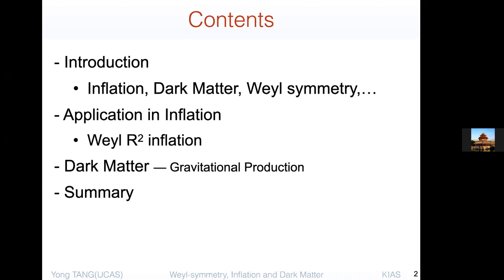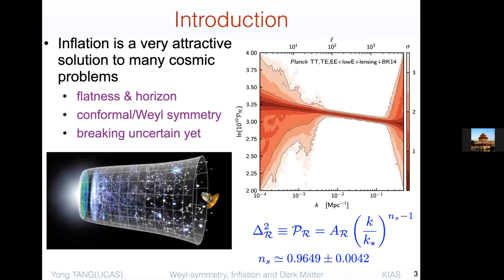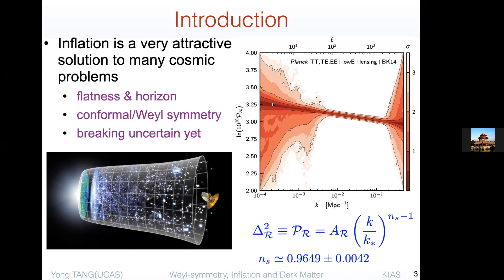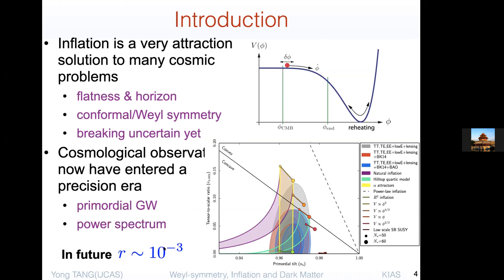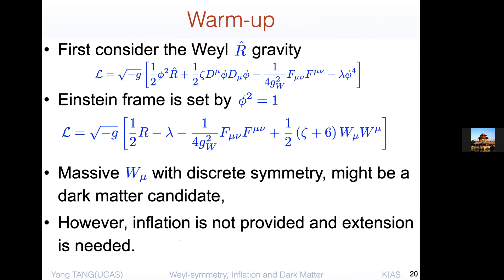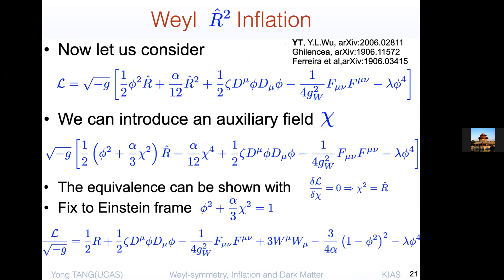Weyl Symmetry, R^2 Inflation and Dark Matter (Prof. Yong Tang)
Title:  Weyl Symmetry, R^2 Inflation and Dark Matter

Speaker:   Yong Tang   ( UCAS )

Abstract:  Inflation in the early universe can generate the nearly conformal invariant fluctuation that leads to the structures we observe at the present. The simple viable Starobinsky R^2 inflation has an approximate global scale symmetry. We study the conformal symmetric Weyl \hat{R}^2 and general F(\hat{R}) theories and demonstrate their equivalence to Einstein gravity coupled with a scalar and a Weyl gauge field. The scalar field in Weyl \hat{R}^2 gravity can be responsible for inflation with Starobinsky model as the attractor, potentially distinguishable from the latter by future experiments. The intrinsic Weyl gauge boson becomes massive once the Einstein frame is fixed, and constitutes as a dark matter candidate with mass up to ∼5×10^16 GeV.